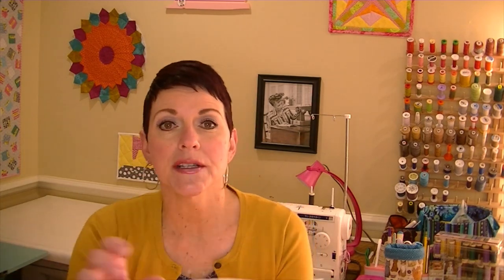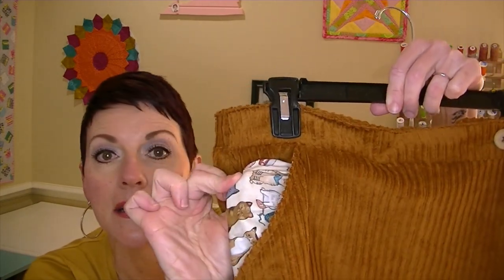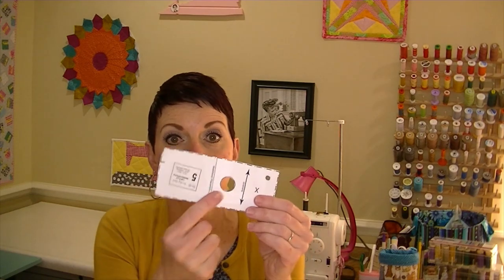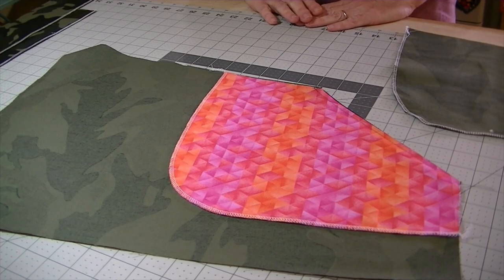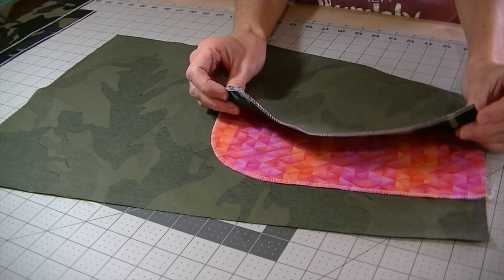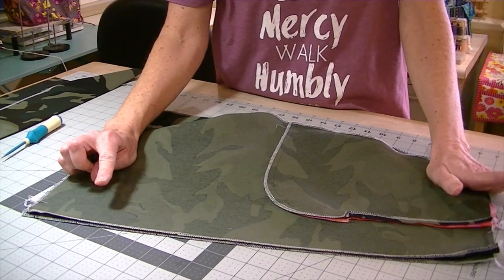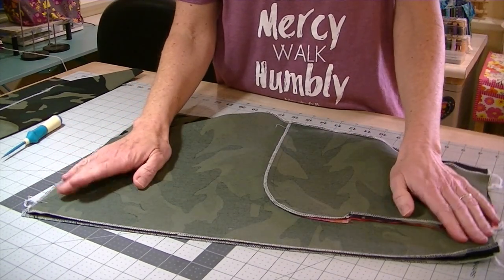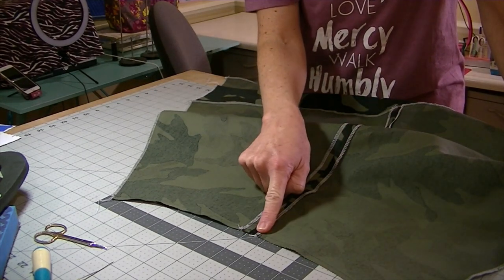How to Make the No-Zip Skirt by Blue Dot Patterns! Step-by-Step Tutorial! Sew With Me! Friday Sews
I show you step-by-step how to make the No-Zip Skirt by Blue Dot Patterns! This is a great project for beginners, and can be made for any season or occasion, depending on your fabric choice!